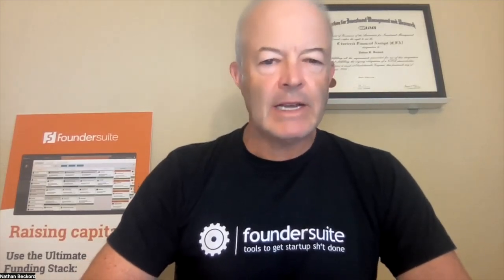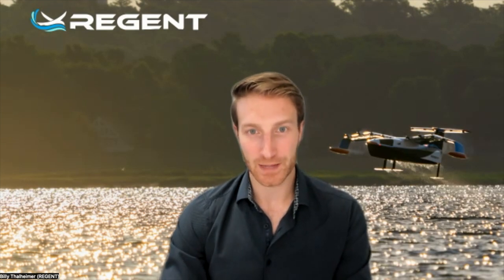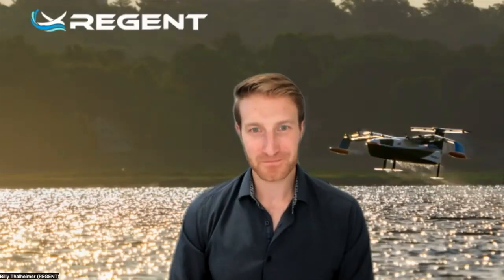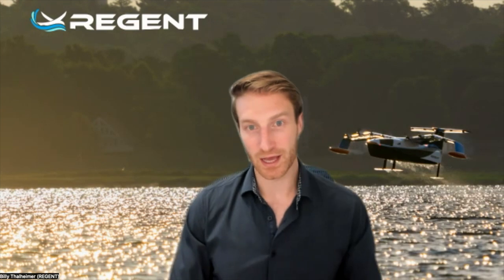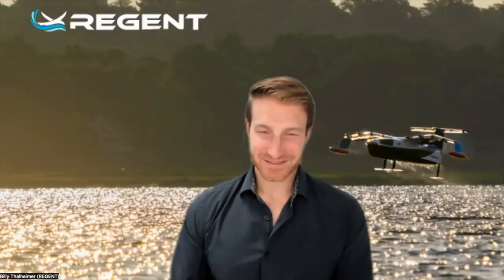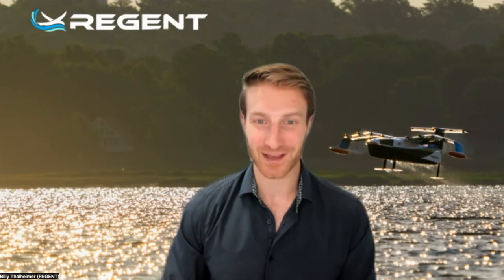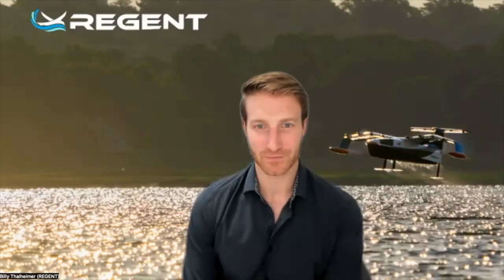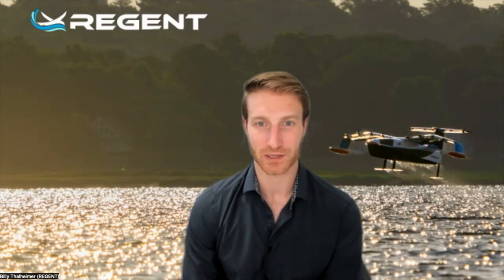How To Invent An Entirely New Industry: Billy Thalheimer of Seaglider Startup, Regent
"How I Raised It" goes behind the scenes with startup founders and investors who have raised capital. This episode is with Billy Thalheimer of Regent, a startup making the Seaglider, a cross between a boat and a plane that uses "wing in ground effect" physics to enable efficient, all-electric coastal travel.

In this episode we talk about the technology and physics behind the product, raising strategic capital, pitching Mark Cuban and Founders Fund and much more.

Regent has raised $90 million in total. The Company's most recent round was a $60 million Series A co-led by 8090 Industries and Founders Fund. Point72, Caffeinated Capital, Mark Cuban, UAE’s Strategic Development Fund, Future Planet Capital and others participated, as well as strategic investments from Japan Airlines Innovation Fund, Yamato Holdings and Lockheed Martin.

How I Raised It is produced by Foundersuite, makers of software to raise capital and manage investor relations. Foundersuite's customers have raised over $10 Billion since 2016.